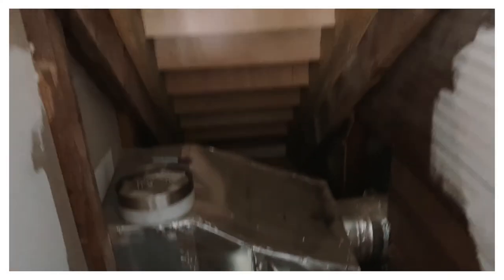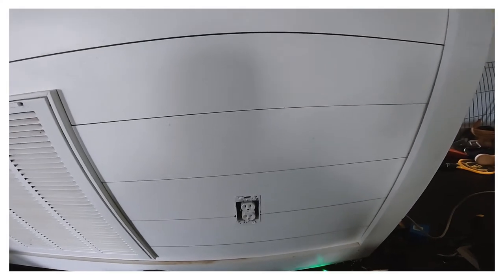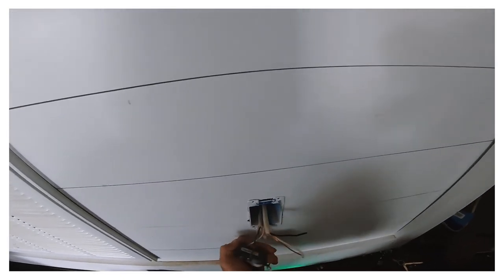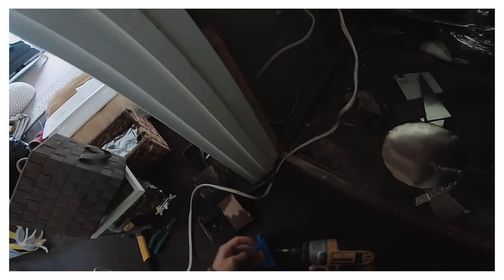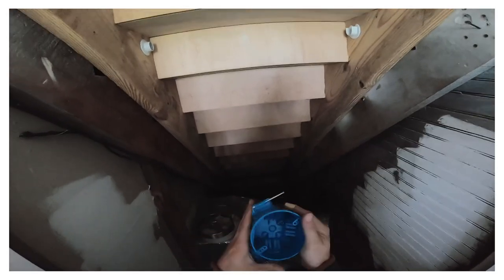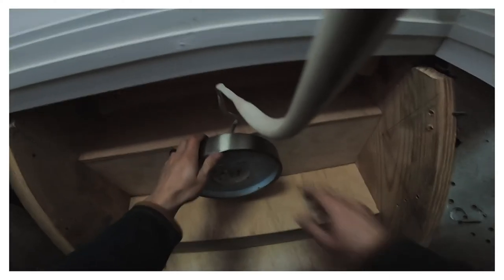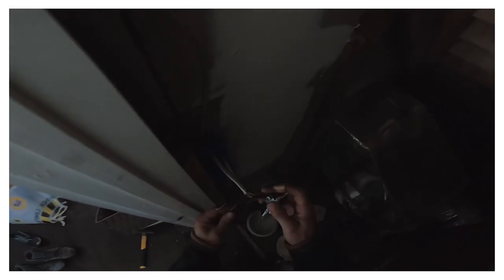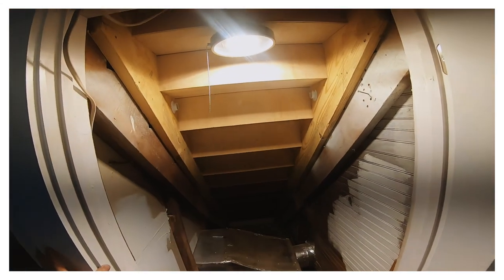How to Add a Light To Your Closet / or Any Room Really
We have pretty much renovated the whole inside of our house. Like 95% of it. This entry way closet is the last one on the main level, but before I go ahead and finish it up, I'll have to add a light. Here it is!

0:00 Intro
0:46 Running the Wire
5:27 Hanging the Light
7:17 Connecting the Switch
9:01 Turning on the Lights